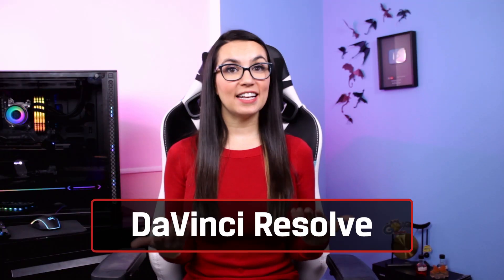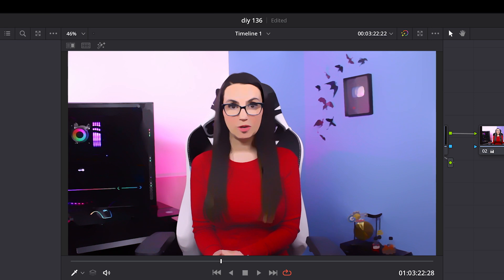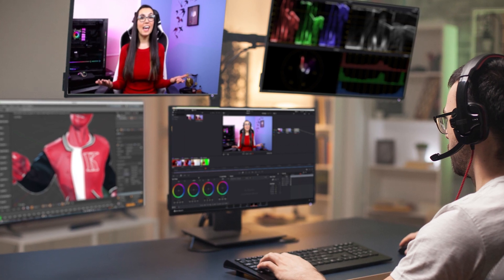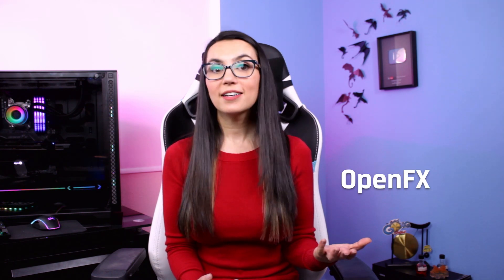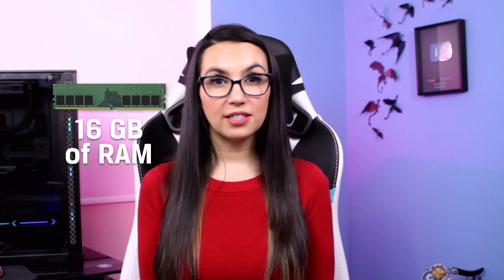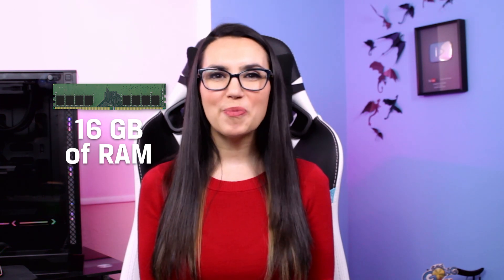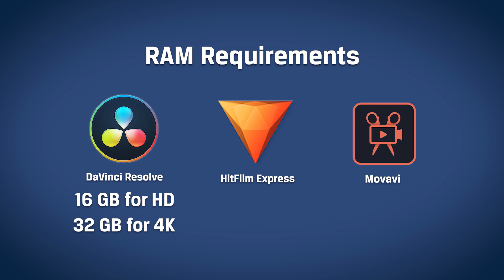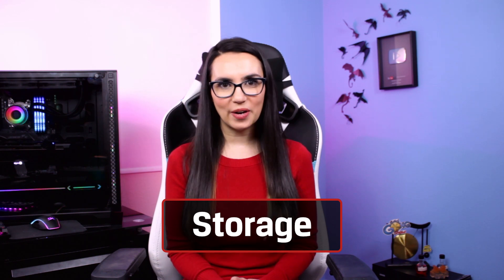Video Tips 🎞 Get Started Video Editing 🖥 Hardware and Software Recommendations 📽 DIY in 5 Ep 136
Are you suddenly finding yourself with a creative itch to make cool video content and share it with the world? Here are some software and hardware recommendations for getting into video editing.

DaVinci Resolve Video Editing Software
DaVinci Resolve (DR) is a great jumping off point for many starting editors because it’s free yet offers more than basic editing functionality. Color correction, visual effects, motion graphics and audio post production are all available at the free level. The pro version, DaVinci Resolve Studio, has all of that plus 3D tools, extra FX filters, advanced HDR grading and more. Both can host 3rd party plug-ins such as Open FX (more plugins are include with Studio) and VST plug-ins, third party title and motion graphics templates, and more. It's compatible with a variety of file formats and resolutions so you can move files to other editors with ease, regardless of platform. This is great if you work on both Mac and PC. DR is platform agnostic, requiring Win 8.1 or later, Mac OS X Yosemite 10.10.5 or later and Linux CentOS 6.6 or later. Unlike many of the other programs we’ll discuss in this video, DR relies more on the GPU than CPU, so you’ll want to make sure it meets the requirements, more on that below.

HitFilm Express Video Editing Software
Another popular free editing software is HitFilm Express. It works with both Mac and PC and it’s great for beginners with color coded tracks and a customizable workspace. It also includes unlimited audio and video tracks, a built-in audio mixer and professional effects and features. HitFilm does offer advanced packages for more advanced users if you want things like color grading, chroma key etc. and there’s plenty of YouTube tutorials.

Movavi Video Editing Software
Movavi which is compatible with both Mac and PC and available in two versions: Movavi Video Editor and Movavi Video Editor Plus. Neither are free but there is a 7-day free trial which will put a watermark on the videos, but for a one-time payment of around $40-60, depending which version, you get a lifetime license for one device. The reason Movavi is so popular with beginners is since it’s easy to use with basic features like crop, rotation, zoom, trimming, deshake, transitions, filters and effects. The Plus version features slow motion, reverse, animation, timeline markers, background changes and tons of others special effects.

Which software you decide to go with will ultimately come down to personal preference, system compatibility, desired features and the hardware you have available. Let’s discuss some of the basic hardware requirements you’ll need to get started editing, as well as more specific requirements for each of the software options we’ve already discussed.

RAM
If you’ll be working with projects ranging from 1080p to 4k, you’ll want at least 16GB of RAM. If you plan on working with lots of higher resolution footage while also running background projects, you will probably want to upgrade that to 32GB of RAM or higher. Out of the software options discussed in this video, DR will require the most RAM, recommending 16GB for basic HD editing and 32GB or more for 4k. The other options are much less RAM intensive, with HitFilm Express requiring at least 4GB but recommending 8GB or more and Movavi only requiring 256MB of RAM at minimum.

Storage
Storage is going to be another hardware consideration for any editor. High res video uses a lot of storage capacity, especially working with multiple large files at a time like multi-cam editing, the speed of an SSD is very beneficial. SSDs are around 4x faster in transfer rate than a hard drive and NVMe SSD is almost 10x faster. The SSD speed benefit means faster rendering times. If you decide to go with DR, know that the application alone takes up about 2GB and more for the rendered files. It also works with external storage options ranging from direct attached hard drives to NAS and SAN systems.

CPU and GPU
After RAM and Storage you’ll want to consider some other components. Since DR relies more on the GPU for rendering you’ll want a dedicated GPU with at least 4GB of GPU memory and more if you will use a lot of plugins. The other software options we mentioned are much less GPU intensive, with HitFilm even able to run off integrated graphics if need be. As far as CPU goes, DR is the most demanding, requiring a CPU like an Intel Core i7 or AMD Ryzen 7, while HitFilm Express requires only a 4th Gen Intel Core or AMD equivalent and Movavi only requiring an Intel, AMD or compatible CPU at 1GHz or faster.